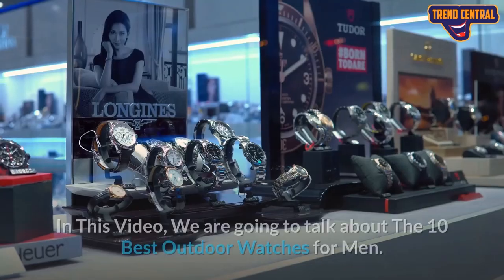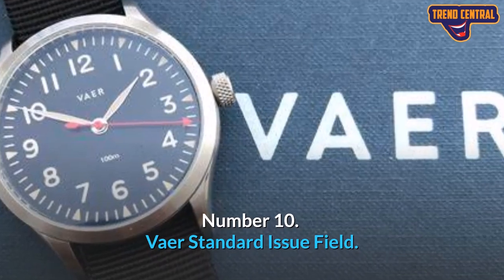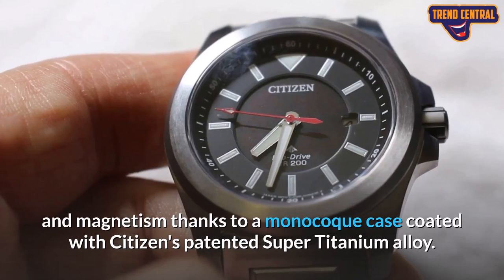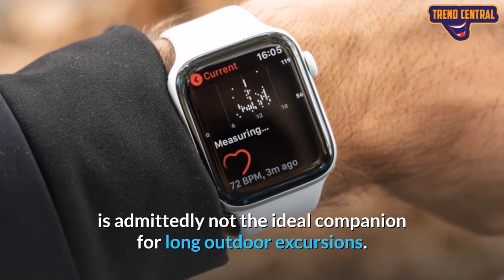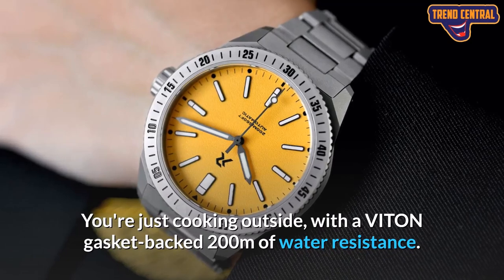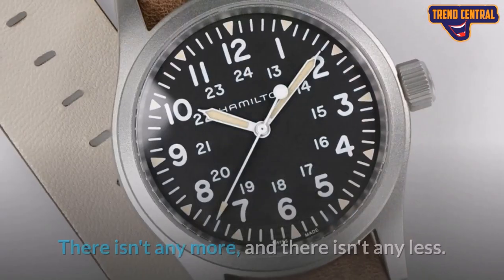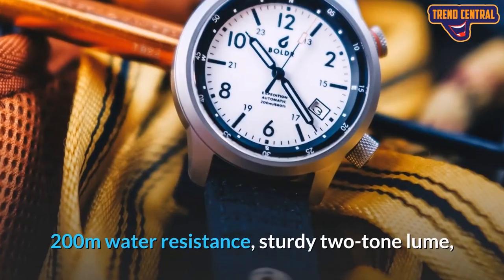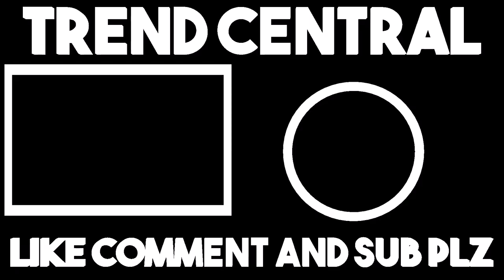The 10 Best Outdoor Watches for Men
We spend over 14 hours per video editing to transform this content into something that has never been seen before! There is also added commentary that is included within the video for either added entertainment or to highlight something the audience may have missed out on without said commentary. Edits include creative subtitles, creative sound effects are added to most of the clips to make the video even more entertaining with background music and funny meme edits to give viewers the best experience.